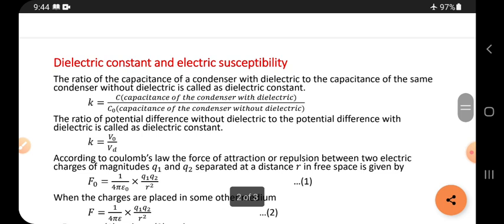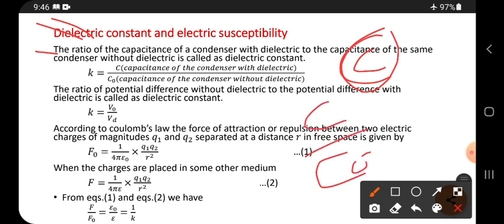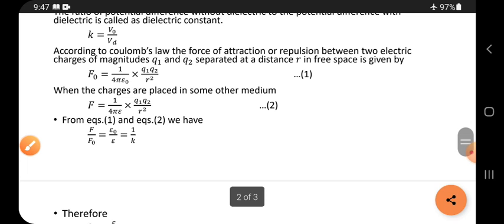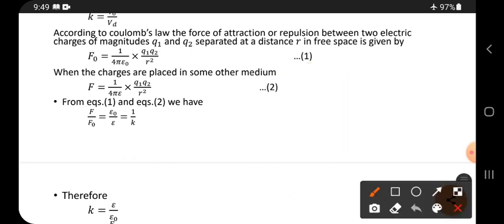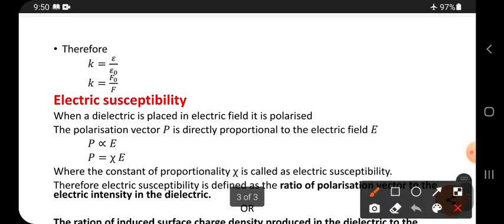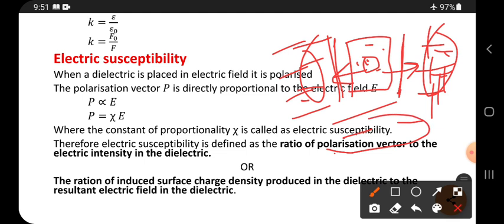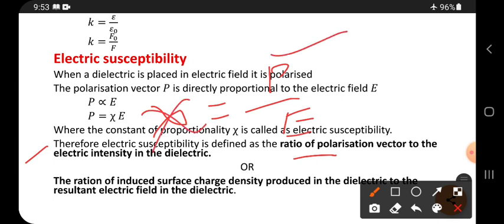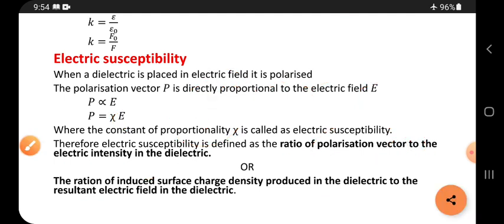Dielectric constant and electric susceptibility